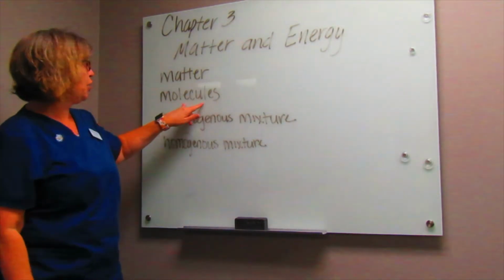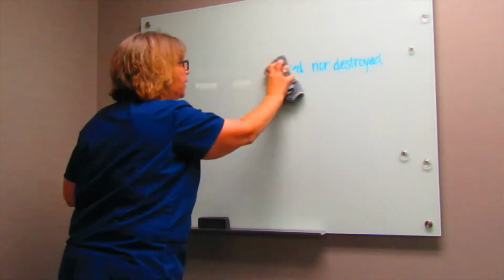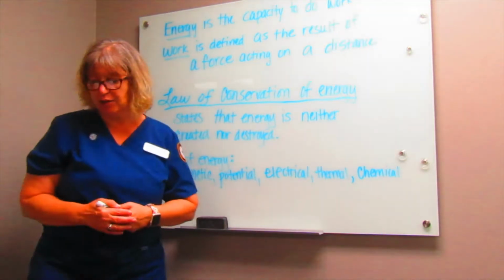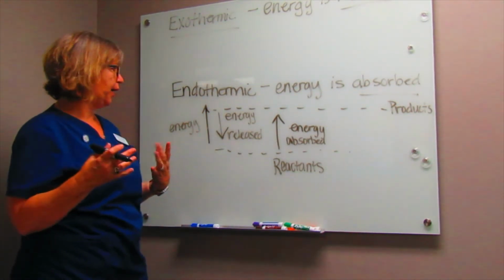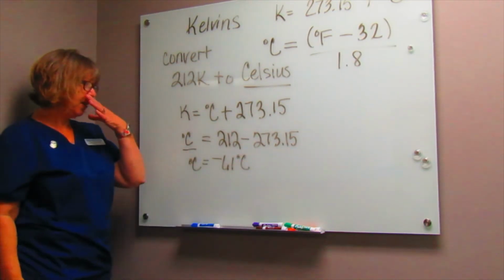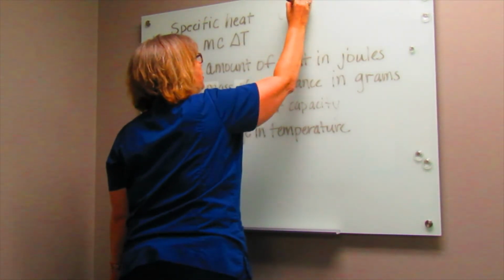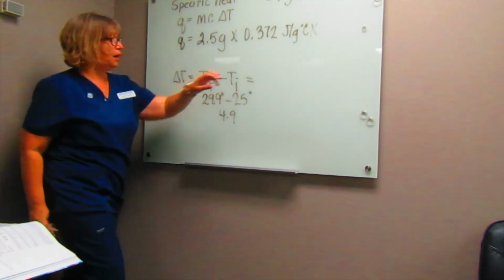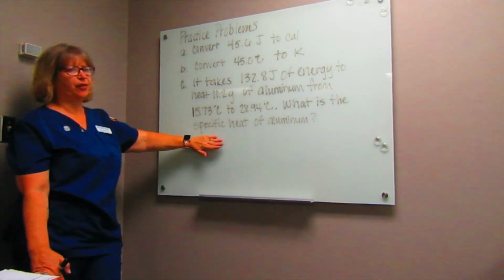Intro Chem Chapter 3 Matter and Energy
This tutorial discusses key terms in the chapter and covers practice problems: temperature conversions and specific heat.